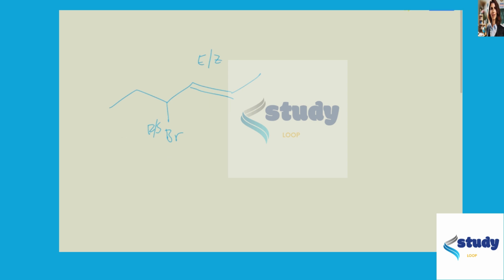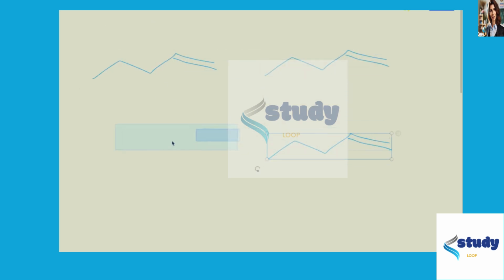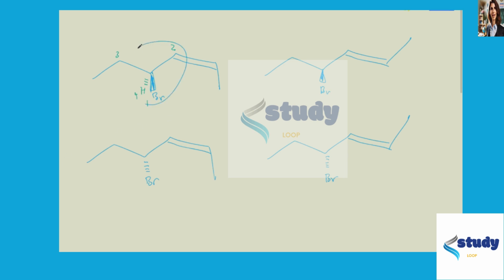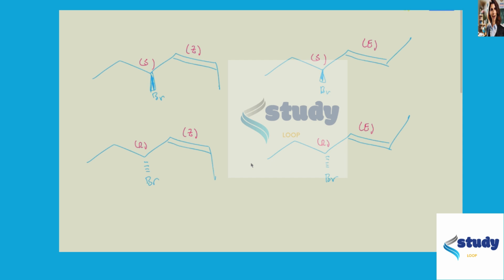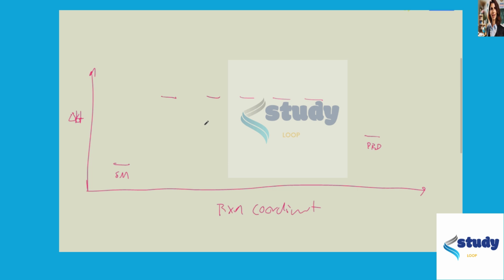Draw the perspective formula of the following molecule dashed wedge structure and its mirror image